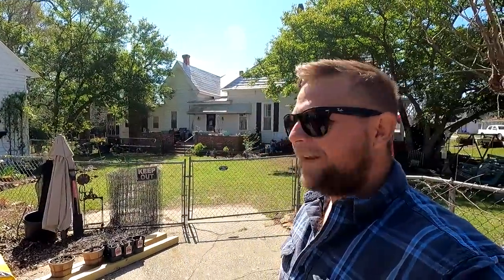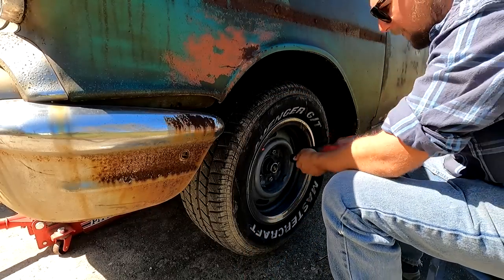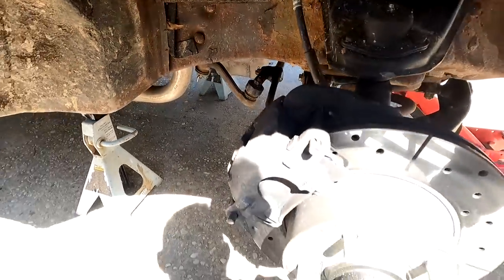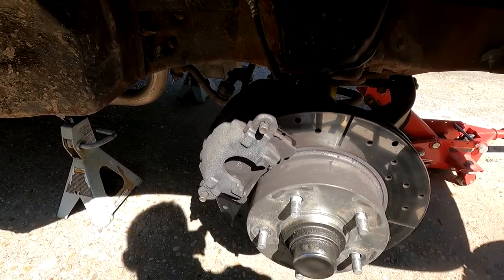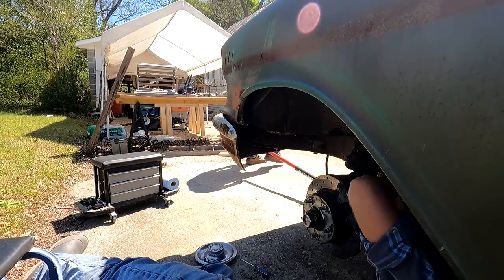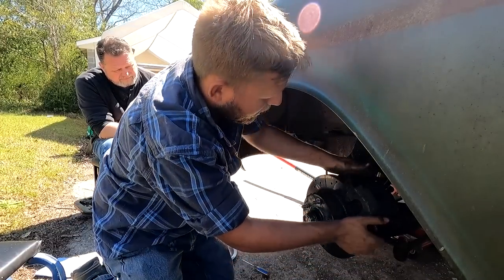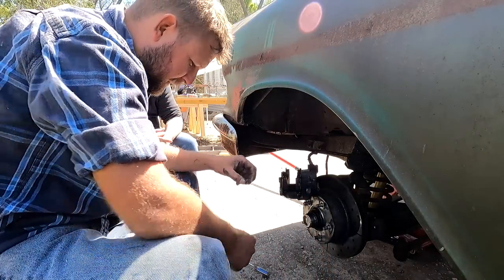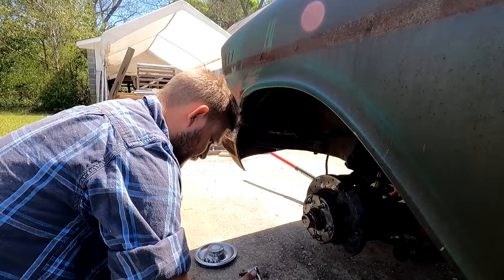SOMETHING IS WRONG WITH MY BRAKES! DISC BRAKE CONVERSION ON 1957 CHEVROLET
TRYING TO FIGURE OUT WHY MY BRAKES ARE ACTING UP ON MY 1957 CHEVROLET 150